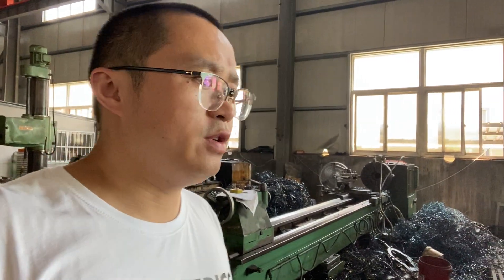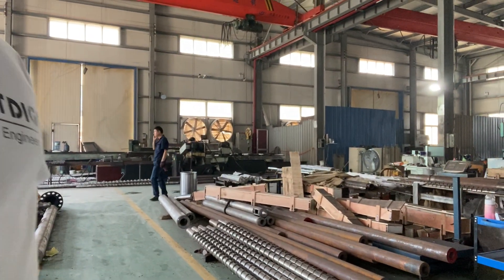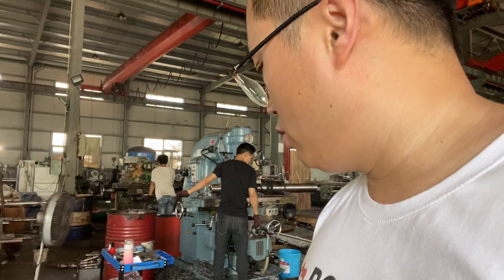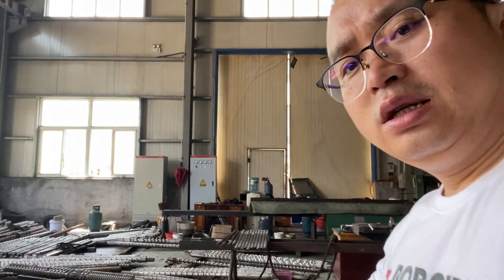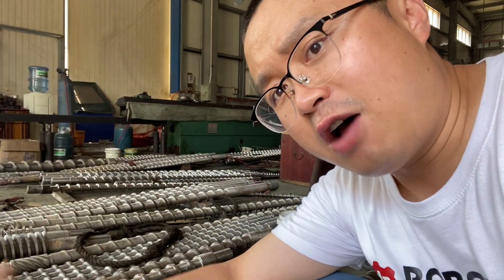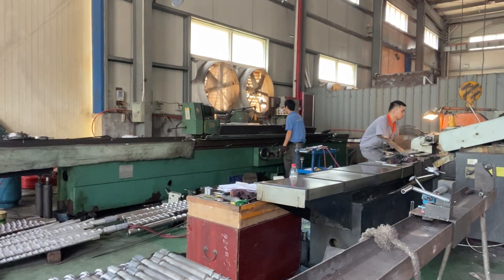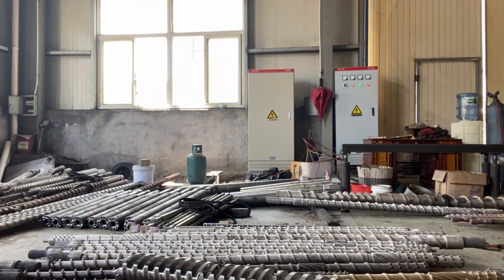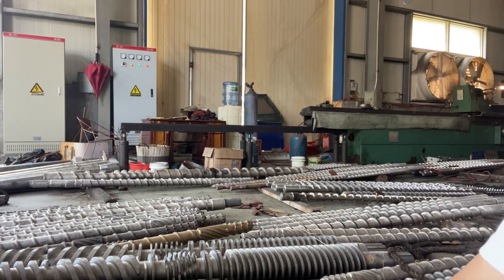Extrusion, injection, blow molding screw and barrel manufacturing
Extrusion, injection, blow molding screw and barrel large size.
Single screw is the most popular. Twin screw, especially the conical twin screw is used for high output request of pipe or tubing, etc.
Skype: robotdigg
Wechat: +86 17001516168